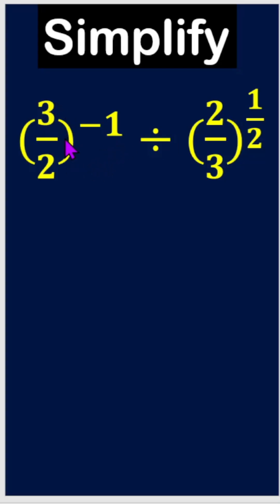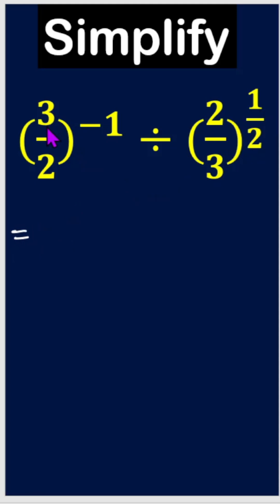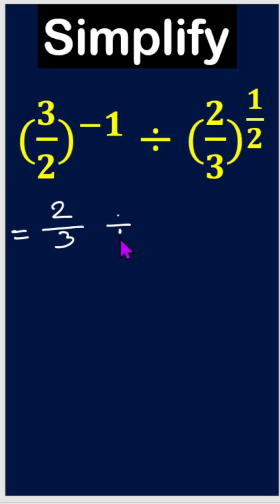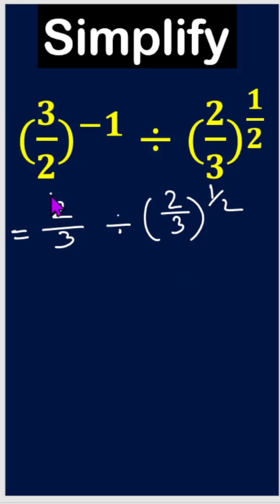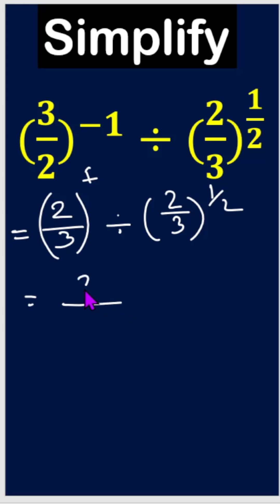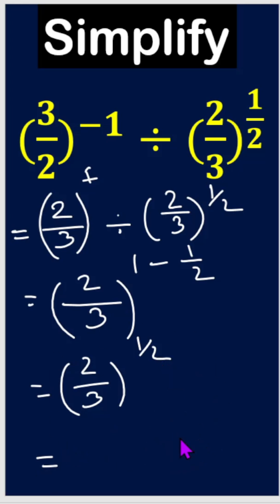Can You Simply This? 〖(𝟑/𝟐)〗^(−𝟏) ÷〖(𝟐/𝟑)〗^(𝟏/𝟐)| Math Challenge 🔥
Welcome to Home of Math!
In this Shorts video, we solve a tricky nested radical expression: 〖(𝟑/𝟐)〗^(−𝟏) ÷〖(𝟐/𝟑)〗^(𝟏/𝟐)